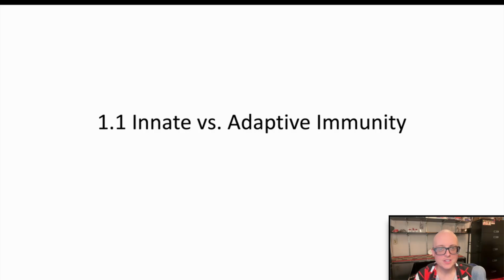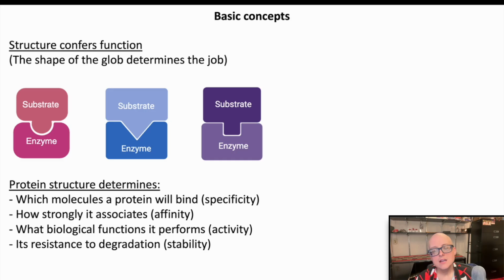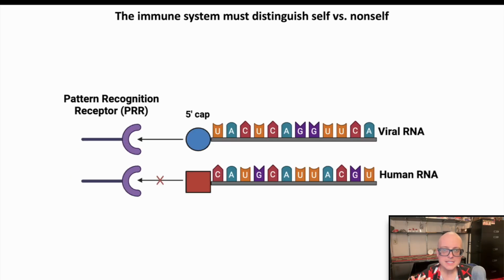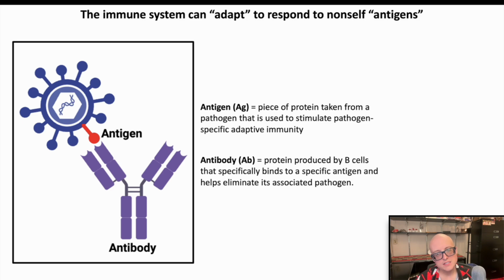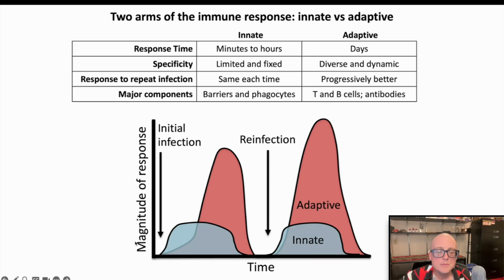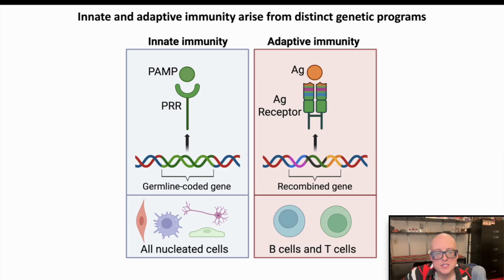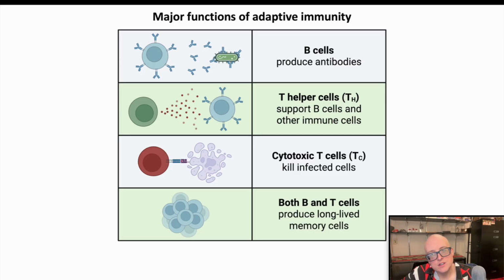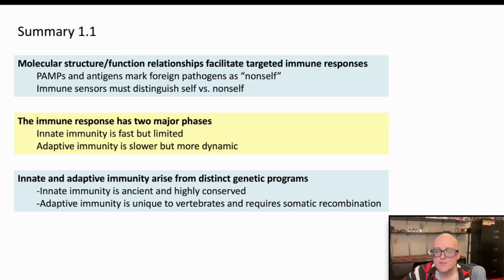1.1 Innate vs Adaptive Immunity (Immunology 2025)